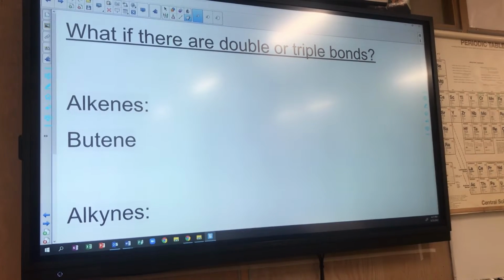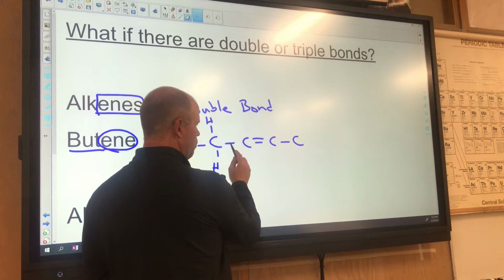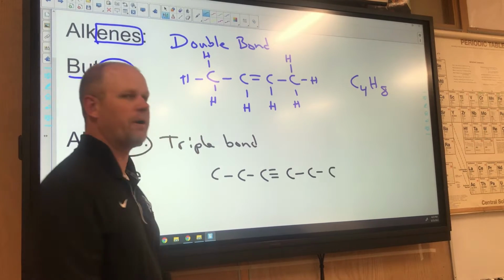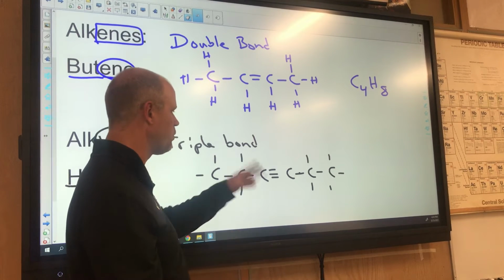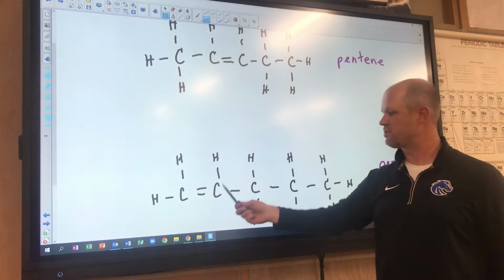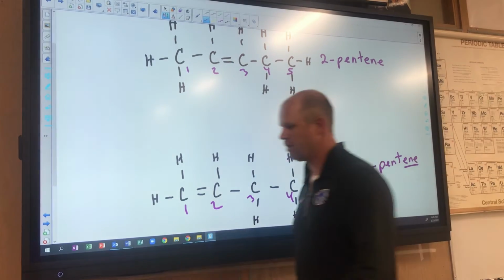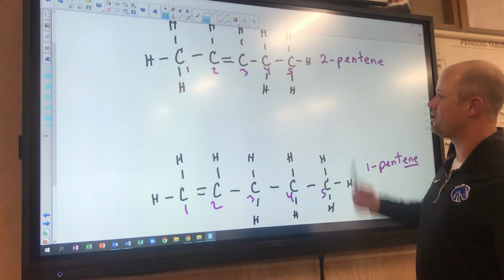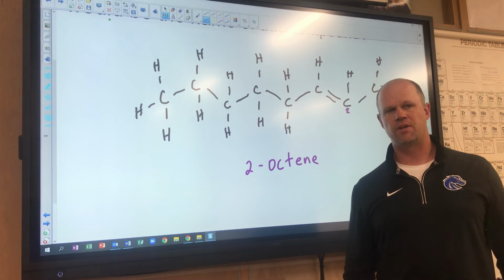Organic chem part 2